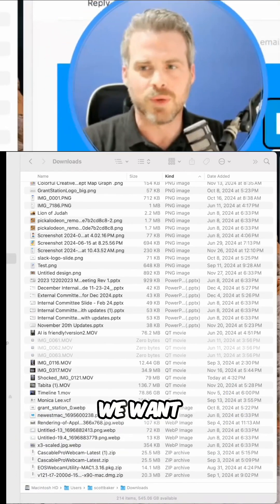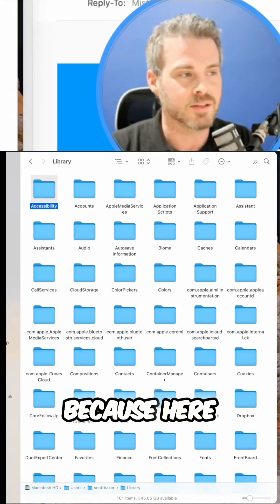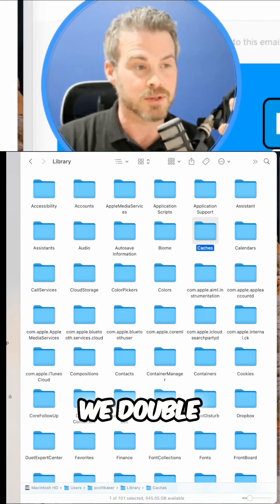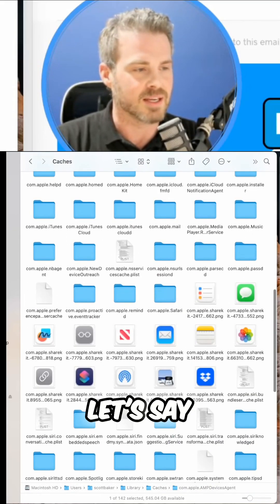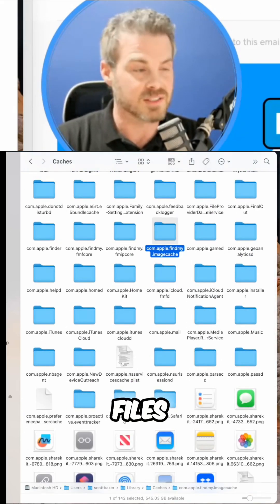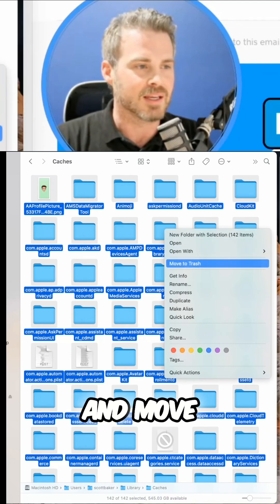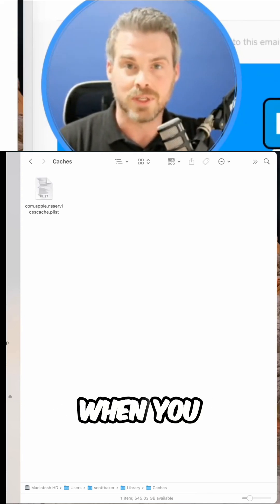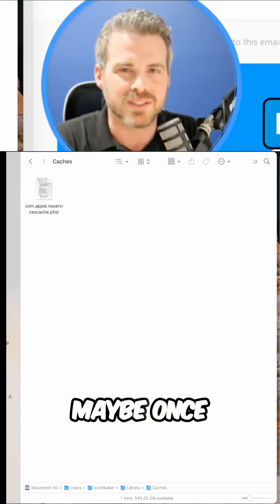Mac Speed Hack: Delete Cache in Seconds!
Supercharge your Mac! Learn the ultimate keyboard shortcut (Command+Shift+Period) to access and clear your cache, freeing up valuable storage space. We'll guide you through the process, showing you exactly which files to delete and which to avoid for a safe and effective cleanup. Boost your Mac's performance today!